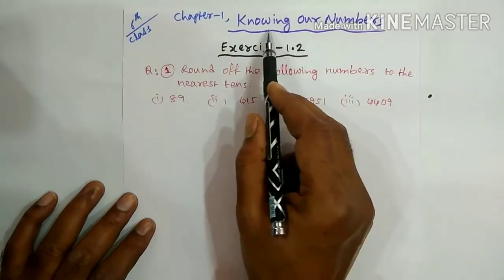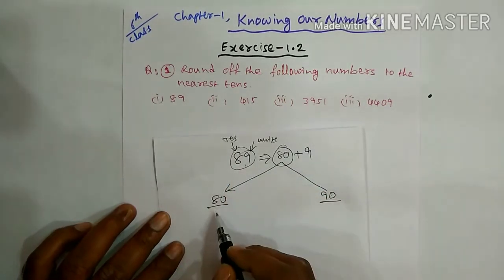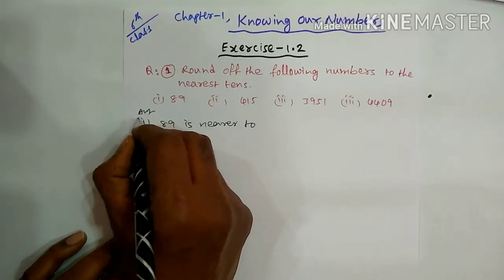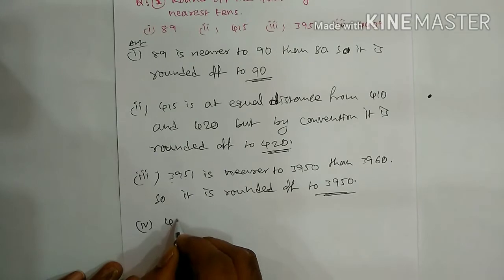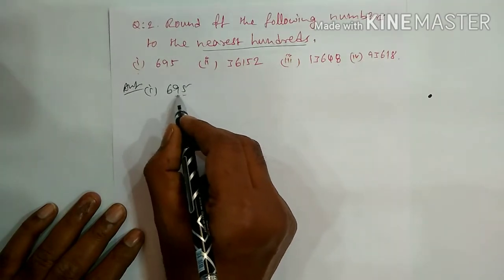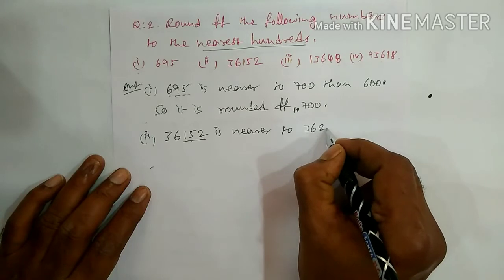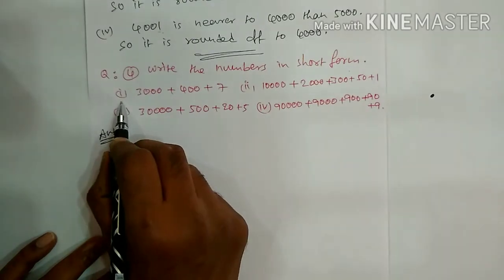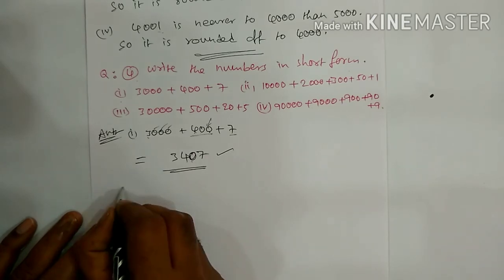6th class maths Knowing our numbers Exercise 1.2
6th class maths Knowing our numbers Exercise 1.2 , Q1 , Q2 , Q3 , Q4 , Q5